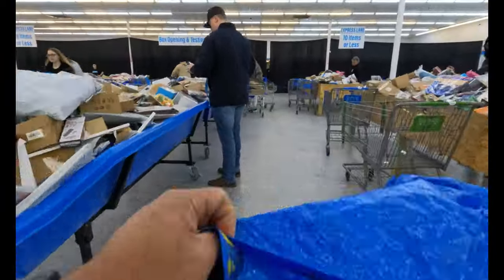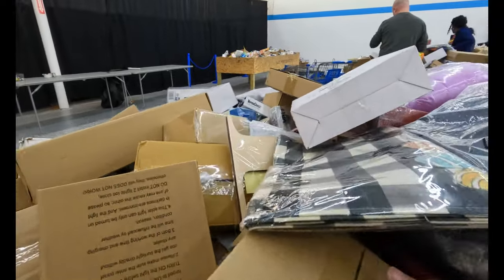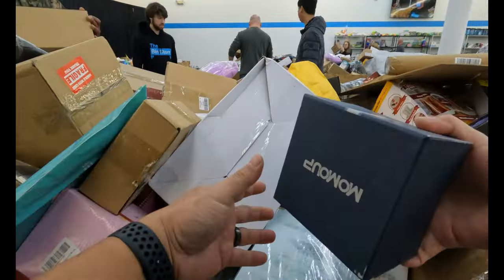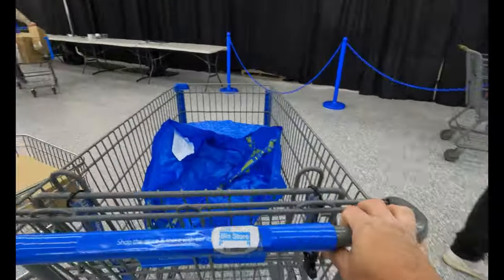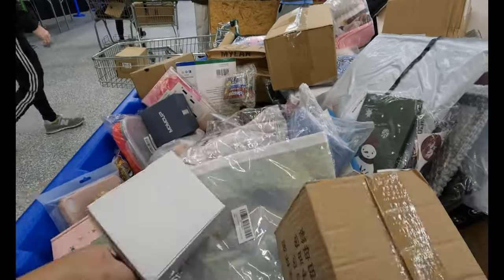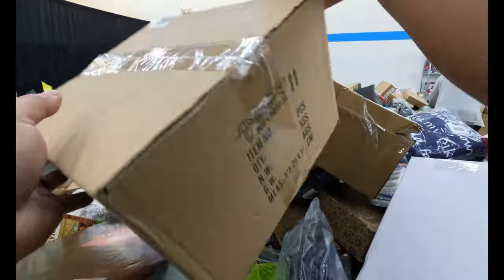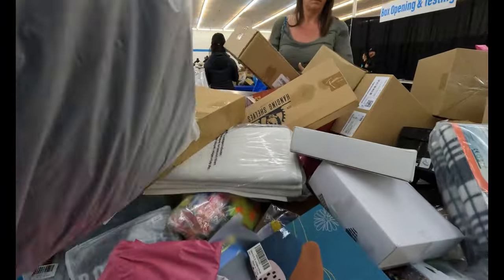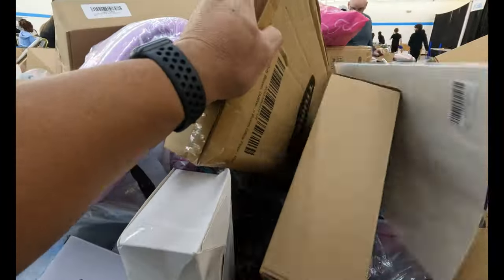Bin Store January 7, 2023 Shopping Experience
Shopping experience our local Bin Store located at:
401 W Martintown Rd Suite 121, North Augusta, SC 29841

Here's you'll see me rummaging through goodies to find items that are worth keeping.  Each item here today are only $6.00 no matter what it is.

I'm trying to experiment on a video that I can upload at least every weekend whenever I shop the store and hoping to share my finds and experience.

I do this because it helps me find items for our home, our kids and day to day use that are useful and from time to time turn around and sell for profit.

It's a fun experience if you have a store similar like this one.  I find it therapeutic and relaxing as as well as exciting.

You just never know what you get.